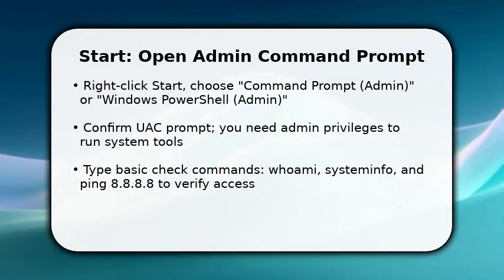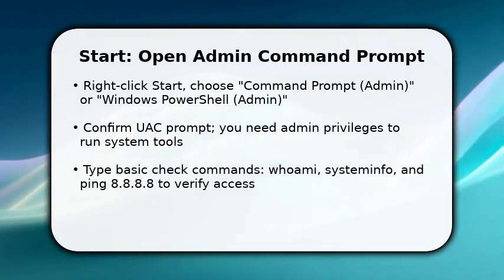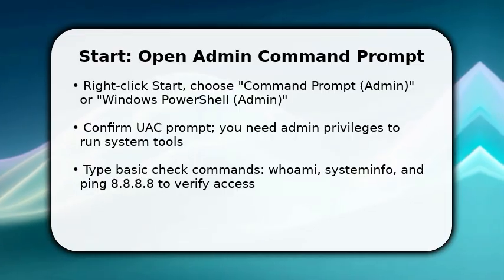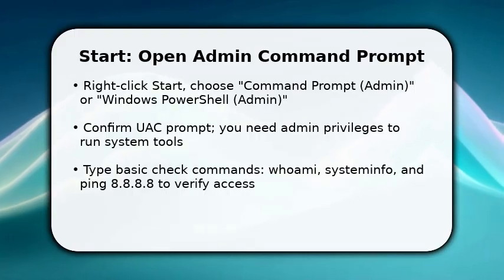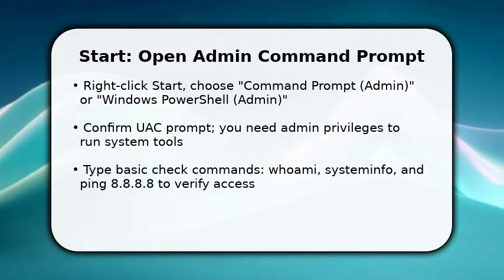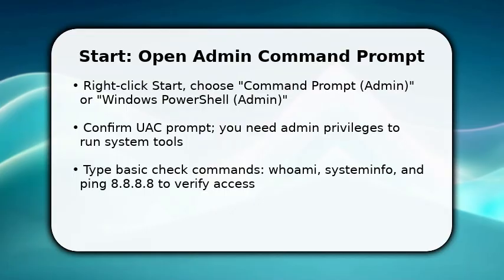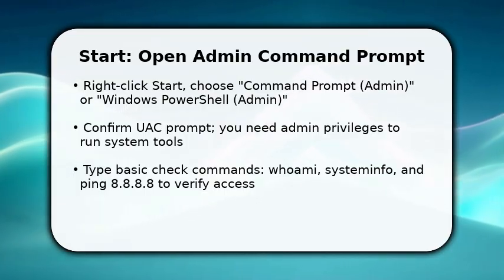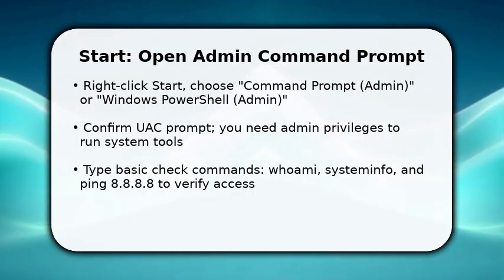How to Use Command Prompt to Troubleshoot Windows 10 - Easy Guide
Discover the essential steps for using Command Prompt to troubleshoot issues on Windows 1 extradition. This easy guide walks you through common problems and their solutions, ensuring your system runs smoothly.

Command Prompt,